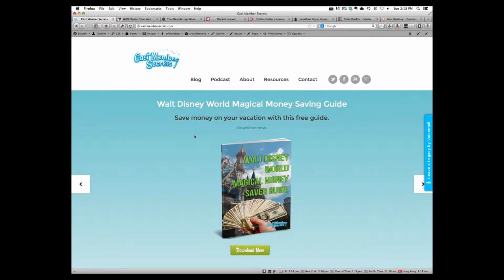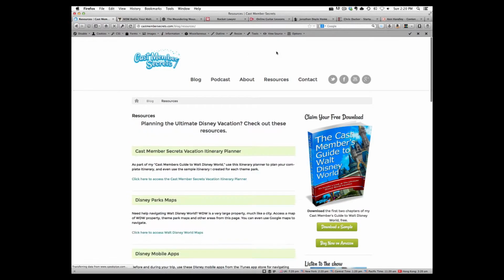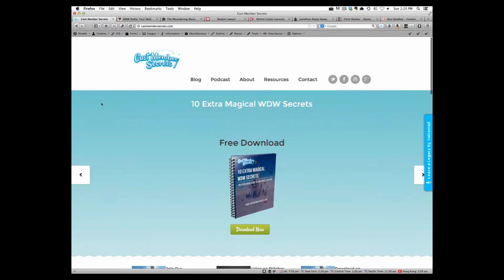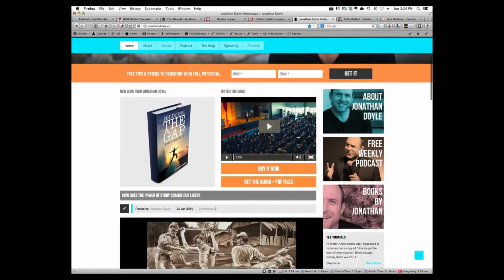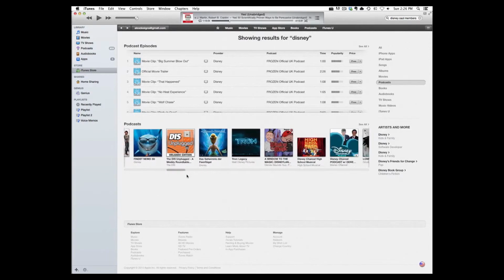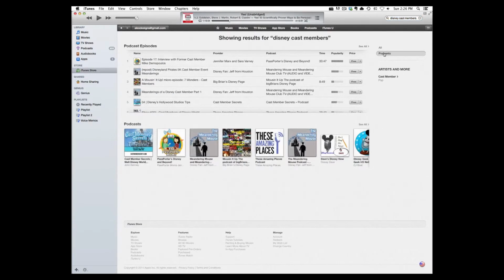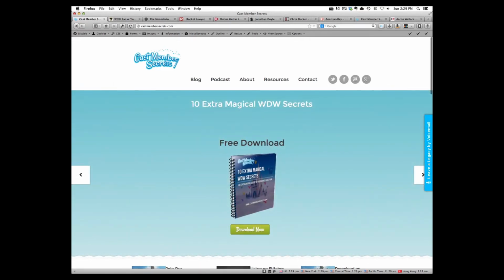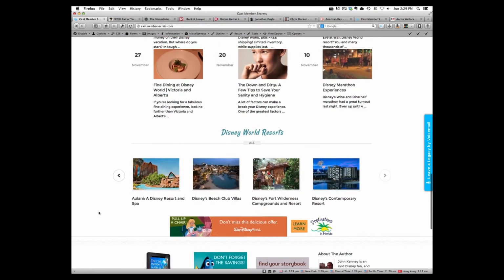Website Review for Disney podcast site and content book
Site Review for Disney Content Book. Disney podcast website review.